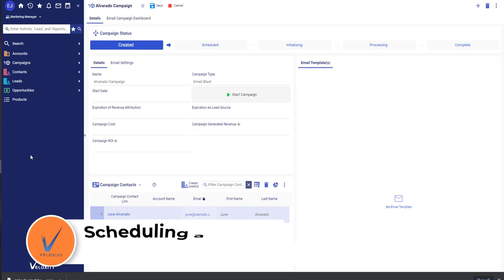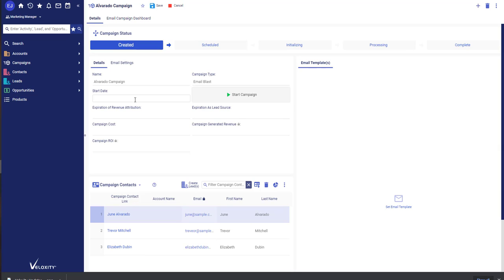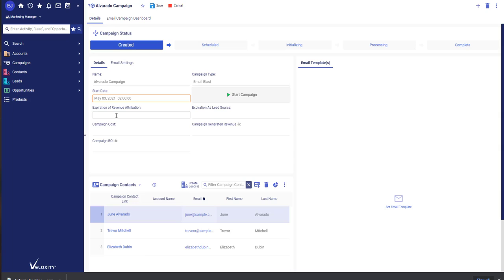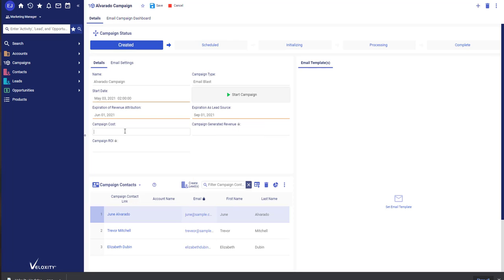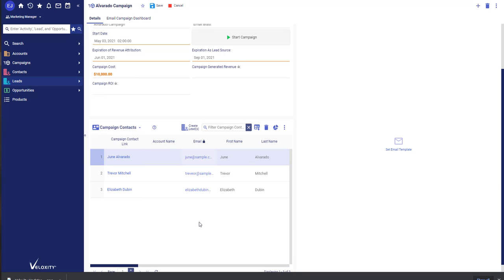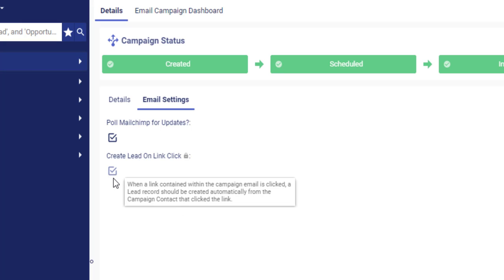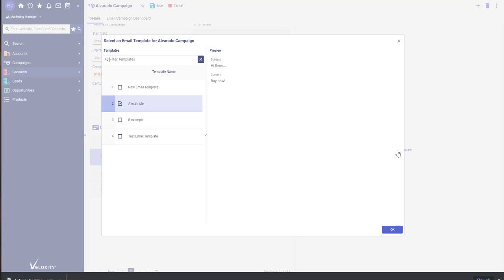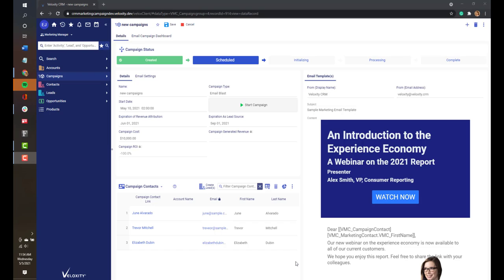Scheduling a Marketing Campaign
How to schedule an automated marketing campaign in CRM. (You will want to watch Adding  New Marketing Campaign first.)

Be sure to watch Adding a New Marketing Campaign, Using the Email Template Builder, and the videos on Creating A/B Testing Campaigns, Drip Campaigns, and Email Blasts to learn how to configure all the parts of an Email Marketing Campaign. This video only demonstrates how to add a schedule a marketing campaign.